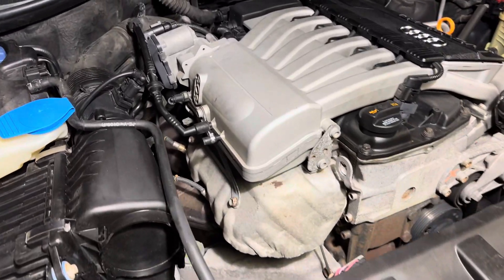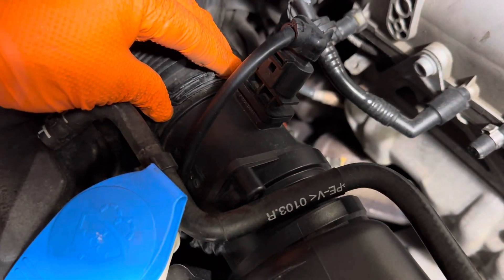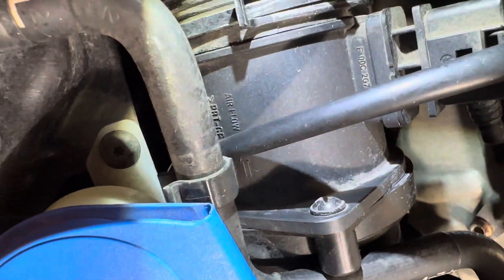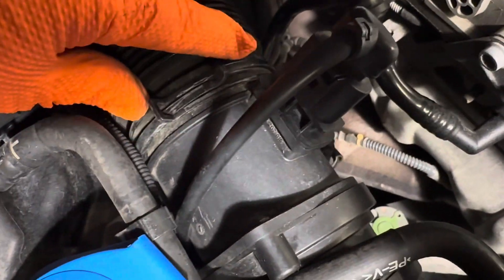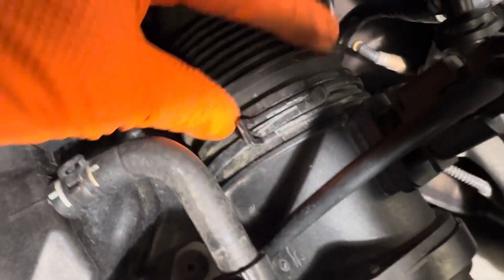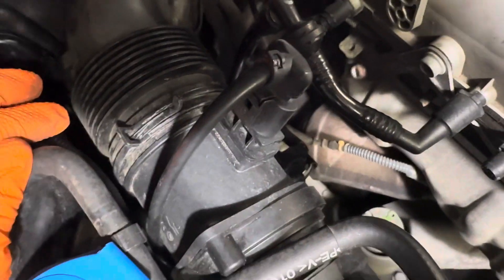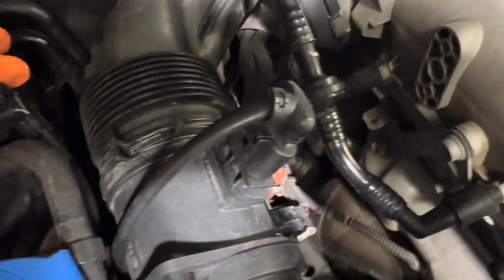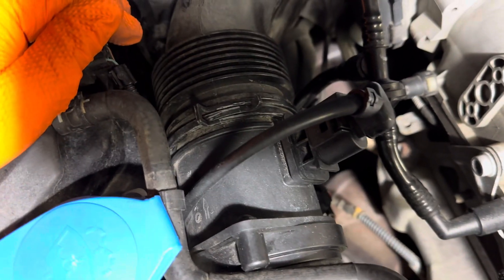Audi Q7 Mass Airflow Sensor Location and Replacement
In this video we show how to locate and remove the mass air flow (MAF) sensor on a 2008 Audi Q7. It it only held in place by two phillips-head screws and a tension clamp.